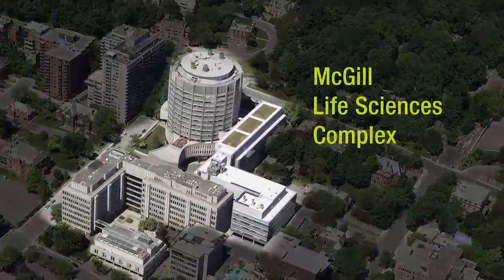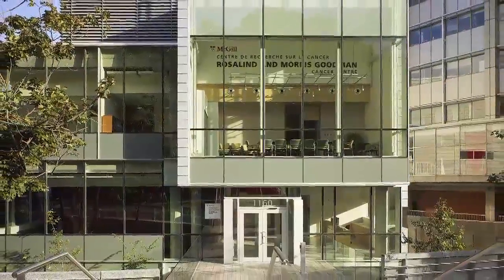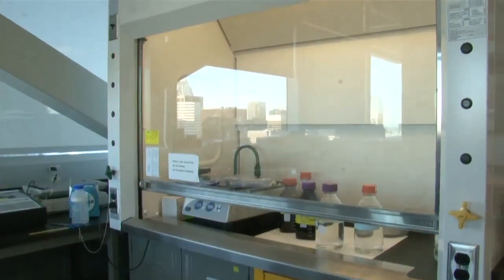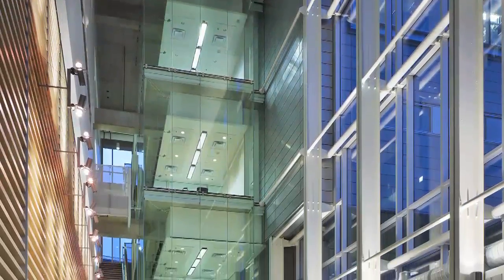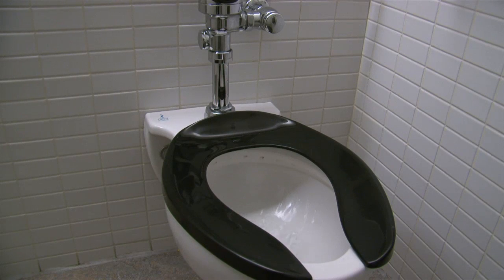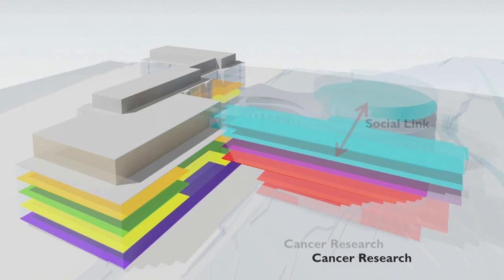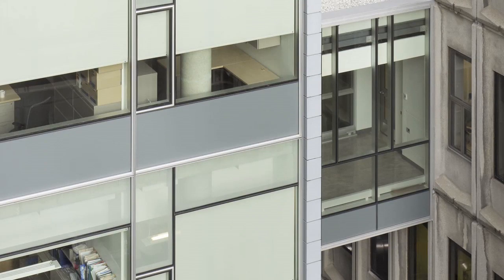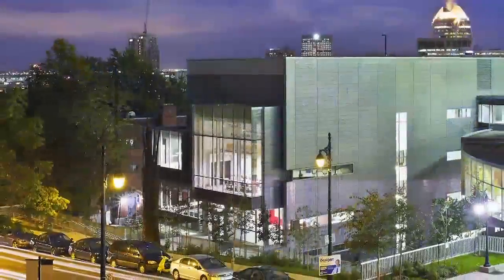McGill Life Sciences Buildings get LEED Gold certification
McGill University's new pavillions in the Life Sciences Complex have been awarded LEED gold certification for sustainable design. They are the only university-owned laboratory buildings in Quebec to earn a GOLD rating.